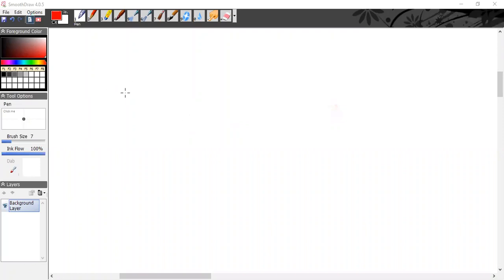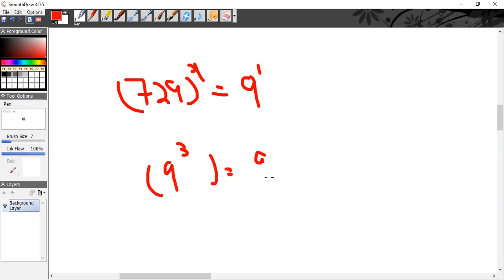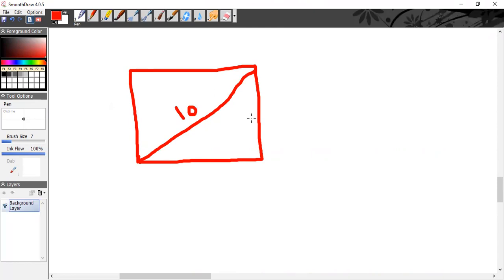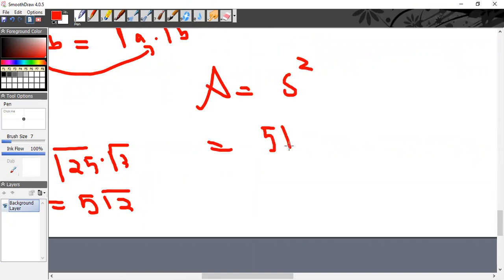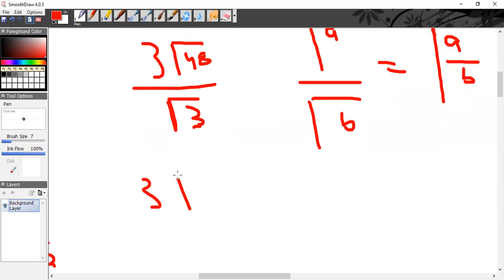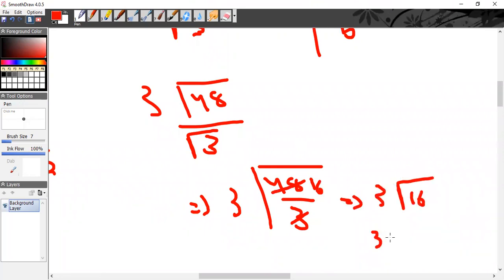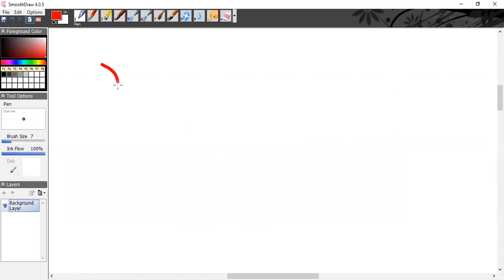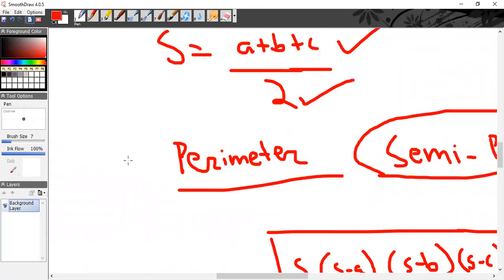NBS Past Papers Solutions | NUST | NET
For Course  - Contact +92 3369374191 (whatsapp)